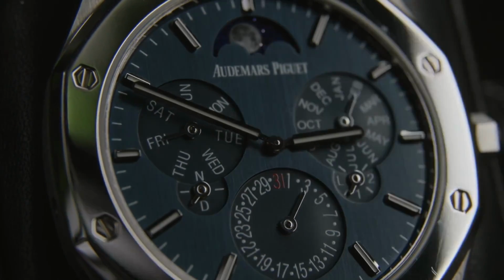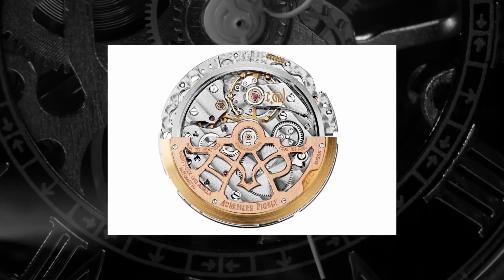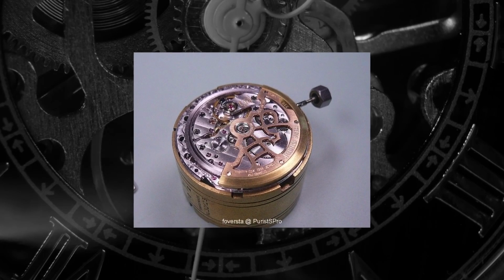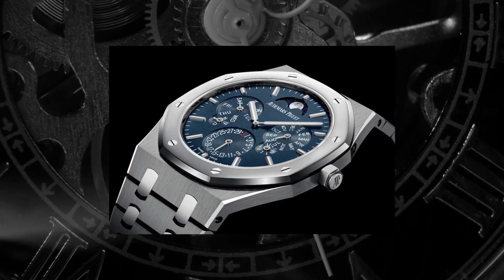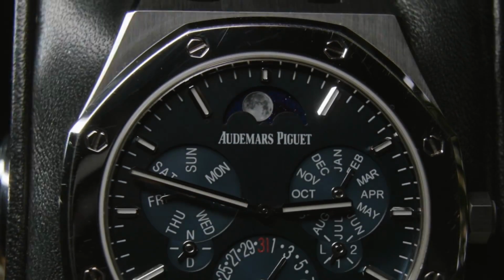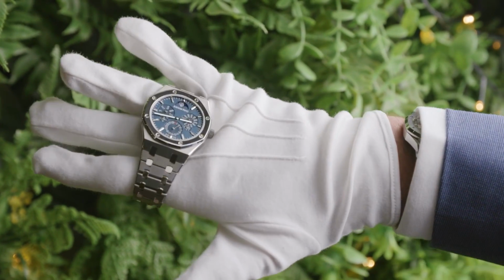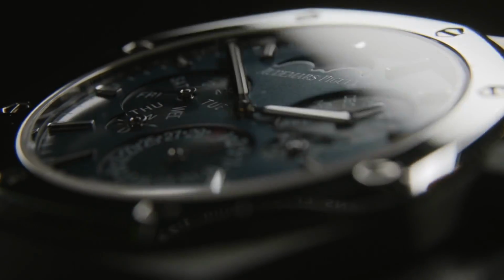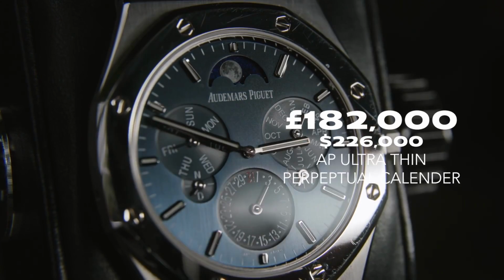Audemars Piguet Royal Oak Perpetual Calendar Ultra-thin RD2 26586IP - Official Watches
Prepare to be captivated as we delve into the extraordinary world of the Audemars Piguet Royal Oak Perpetual Calendar Ultra-thin RD2 26586IP. A favorite here at Official Watches, this horological marvel is a perfect blend of technical innovation and refined elegance. Featuring a 36-jewel ultra-thin movement inspired by the legendary Jaeger-LeCoultre caliber 920, the RD2 is powered by a bi-directional rotor with a free-sprung Gyromax balance.

The RD2's 41mm case, crafted in grade 5 titanium with a platinum bezel, middle links, and clasp logo, offers a harmonious balance of weight and sophistication. Its metallic blue dial with vertical graining exudes class, while its perpetual calendar functions, including a photorealistic moon phase and leap year indicator, make it a true testament to AP's mastery.

Want to chat with Oscar? Something you'd like to see? Interested in a watch?

Oscar is dressed by our dear friends at Hawes & Curtis

Audemars Piguet RD2 review, Royal Oak Perpetual Calendar Ultra-thin, AP 26586IP specs, Luxury thin watches, Jaeger-LeCoultre caliber 920 history, Audemars Piguet perpetual calendar, AP Royal Oak blue dial, Watch collectors' guide